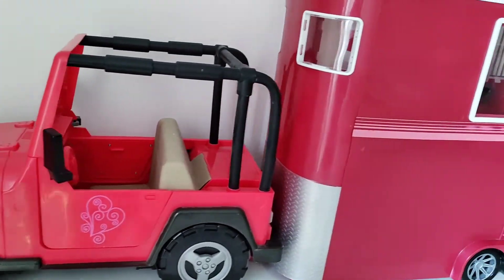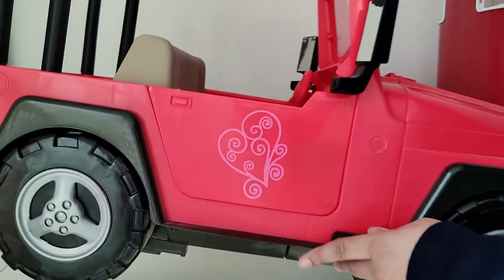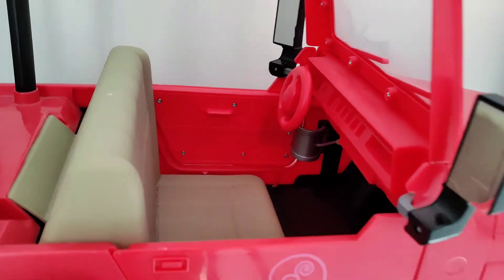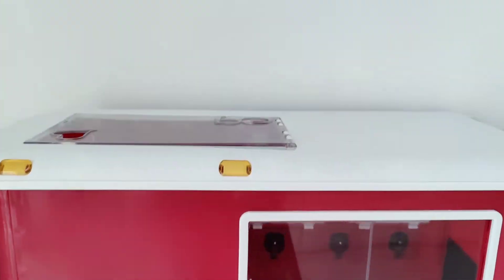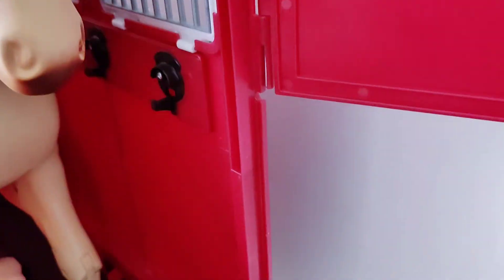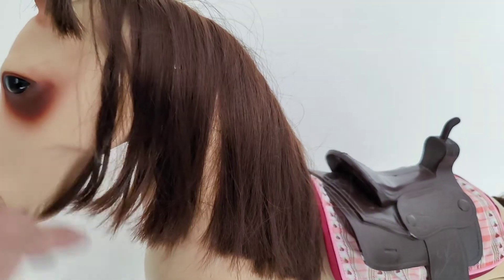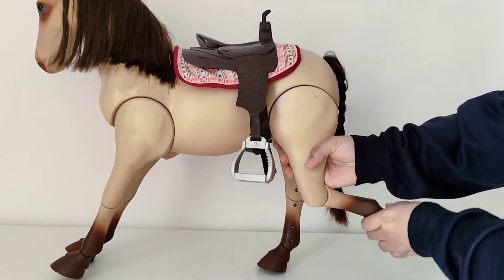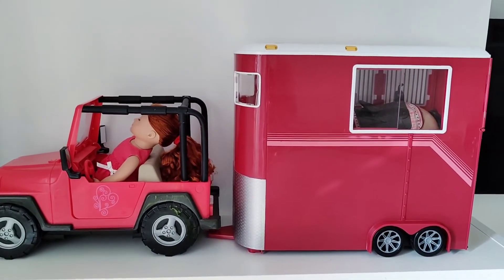Our Generation horse trailer review